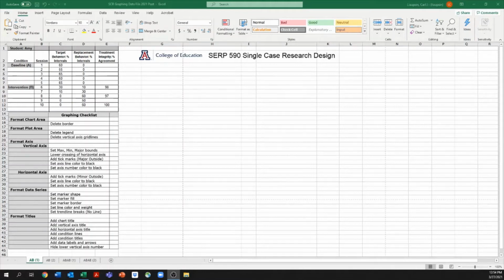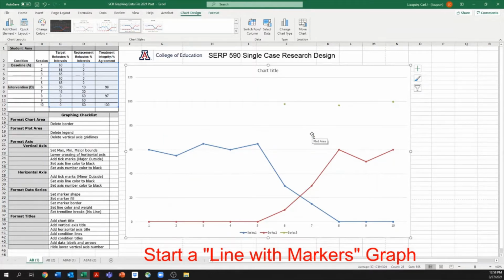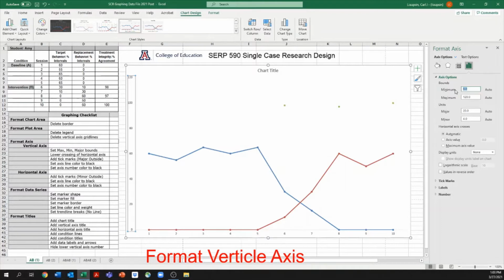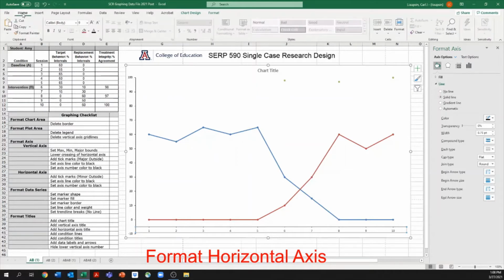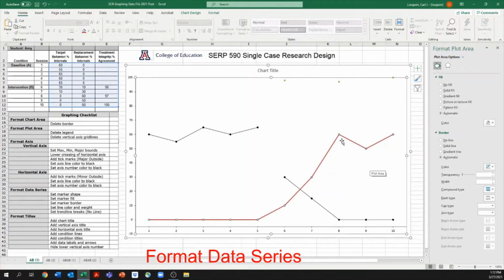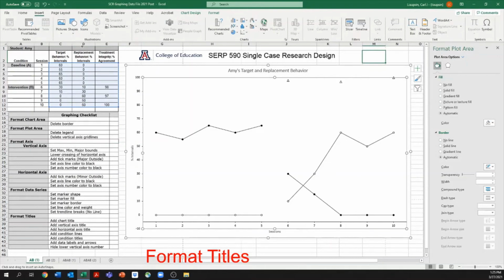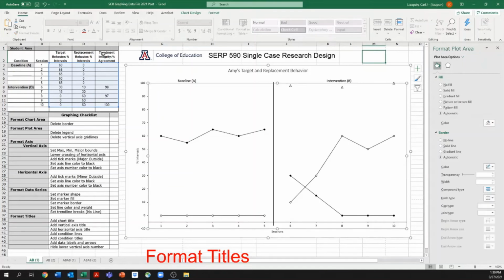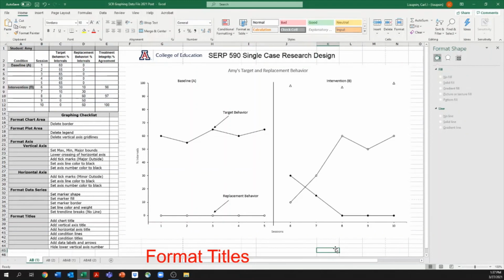SERP 590: Creating an AB Design Graph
A step by step process for creating an AB Design Graph.